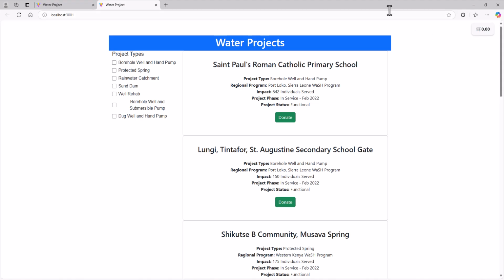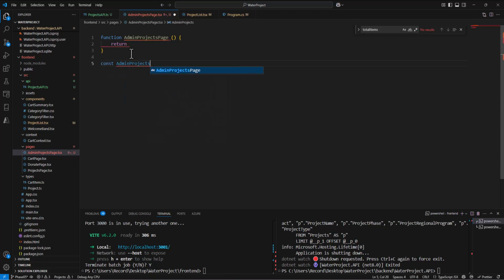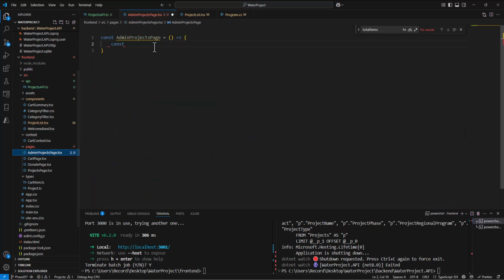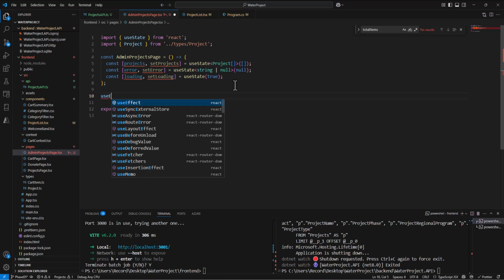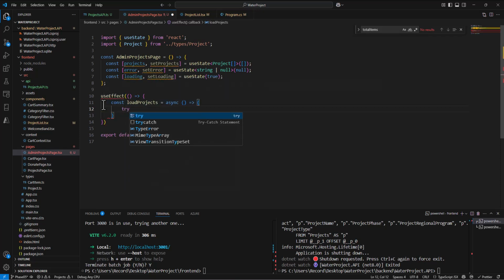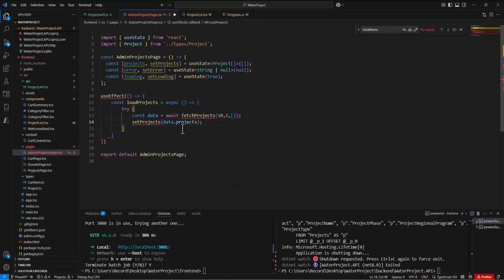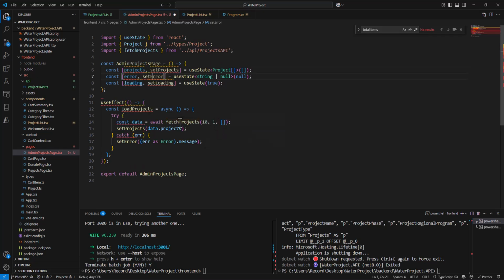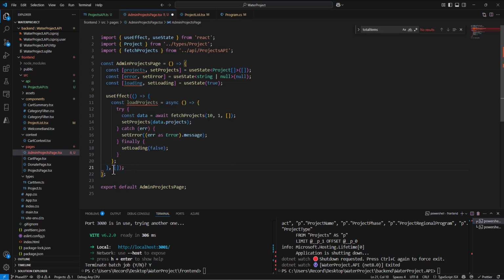(React & .NET) Water Project, Phase 05 - 04 - Data Call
This series of videos walks through building an app with ASP.NET on the back end and React on the front end.  This is the fifth phase of the app where we break out components and then add CRUD functionality.  This video goes over calling the data from the new API setup.